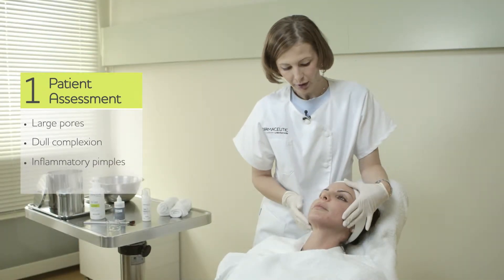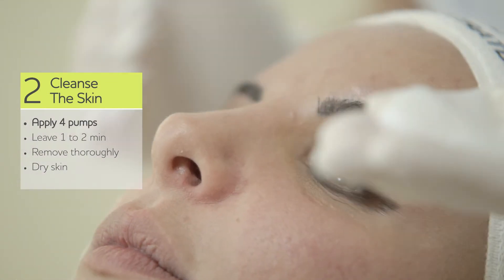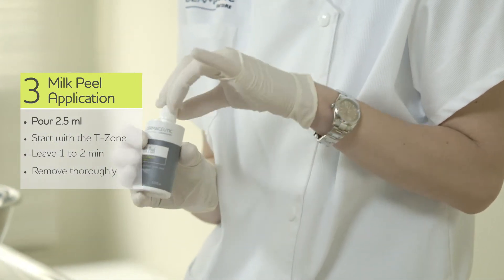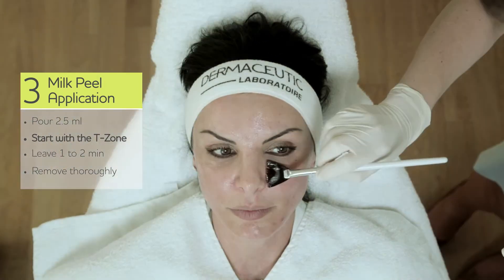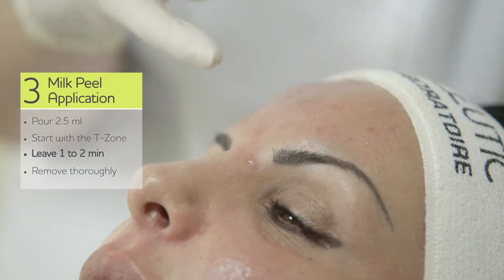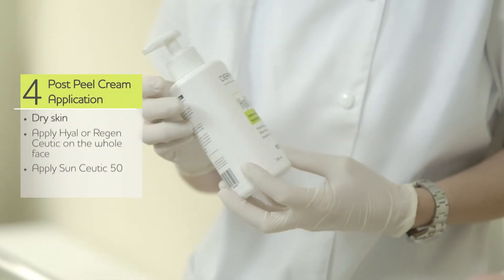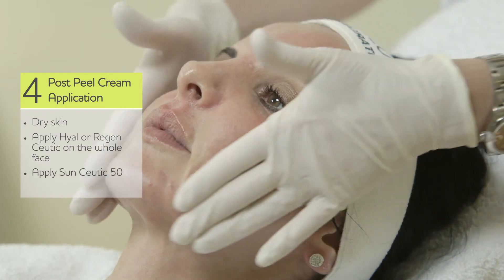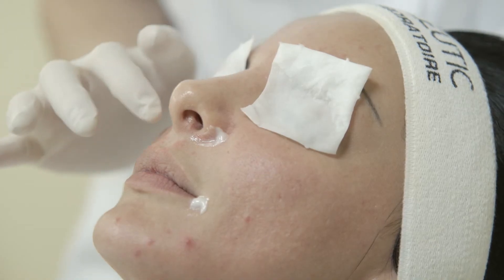Dermaceutic Milk Peel Demonstration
50% Glycolic Superficial Peel Demonstration